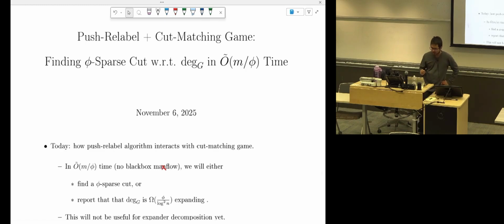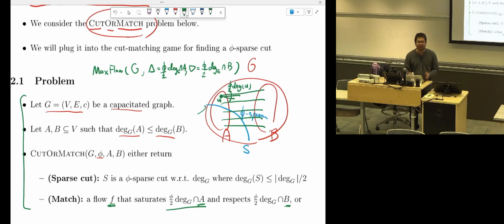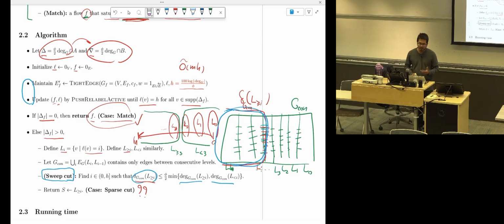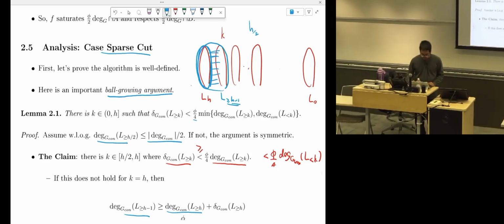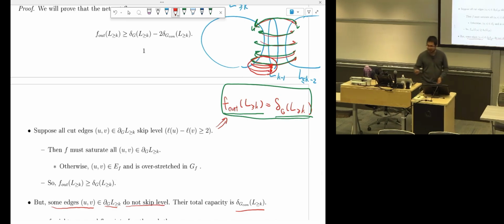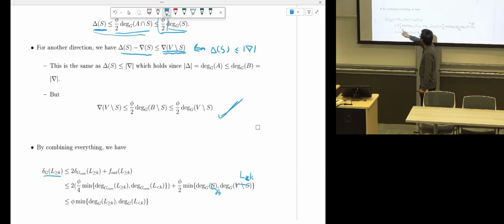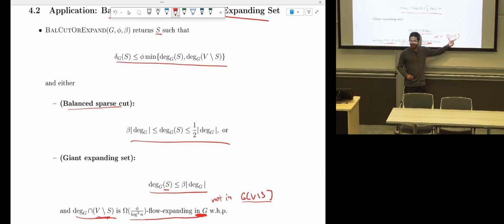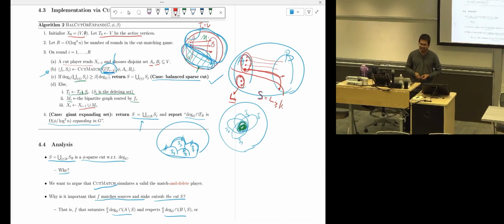Lecture 23: Push Relabel (Part 3): Sparse Cuts